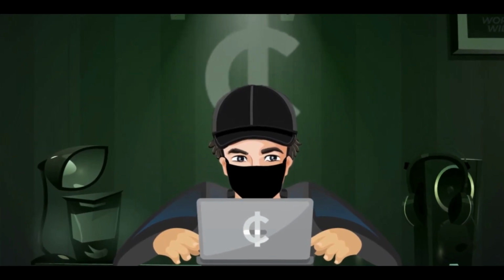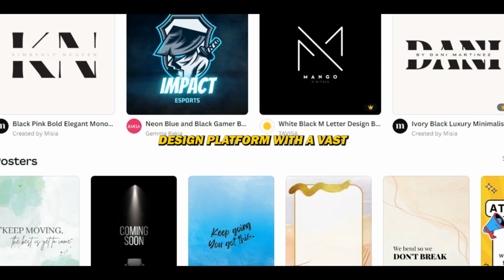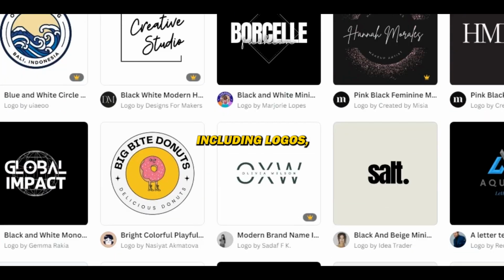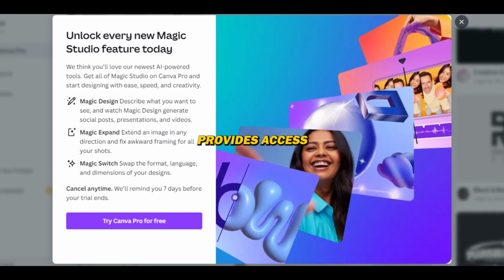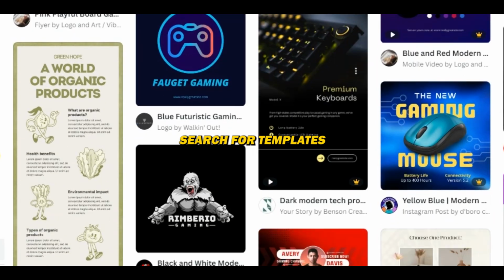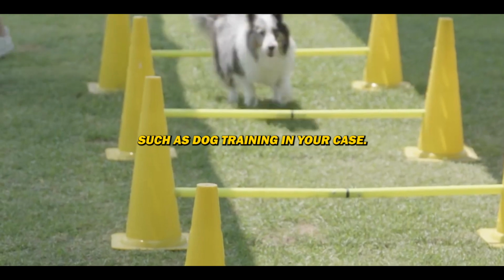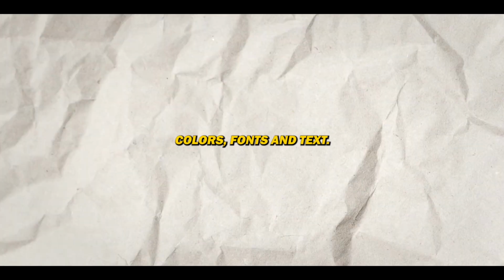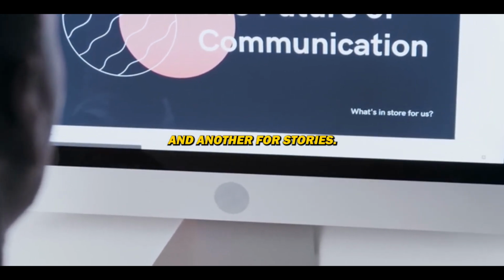Making $150 Per Day with Canva & Affiliate Marketing(2023/2024)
In less than ten minutes, you can set up a new method that allows you to potentially earn up to $150 per day using Canva and affiliate marketing. This method is entirely free, and you can begin implementing it today by following the steps outlined in this video. Be sure to watch until the end, as I'll also reveal a unique strategy for generating a significant number of leads at no
cost.

Tags.